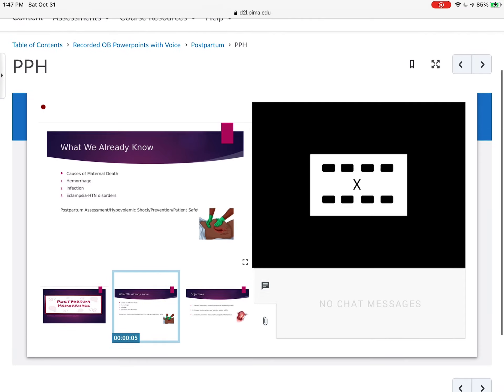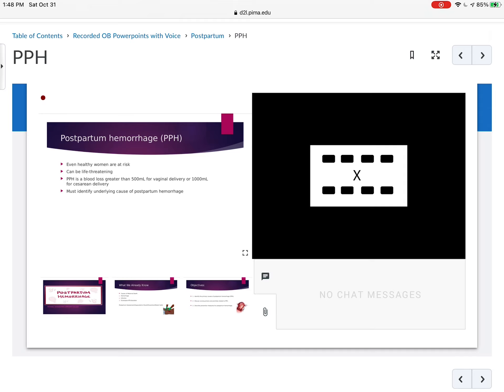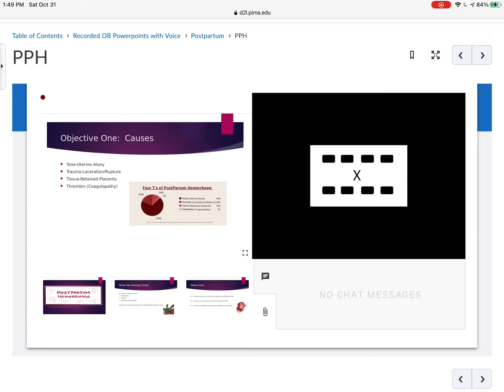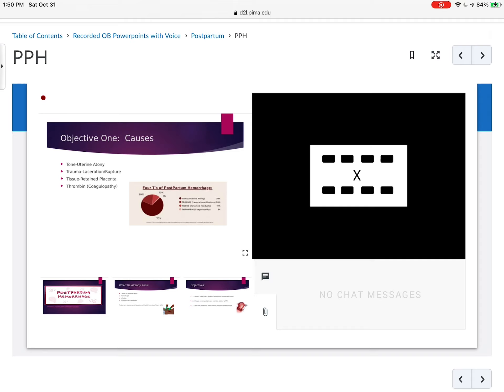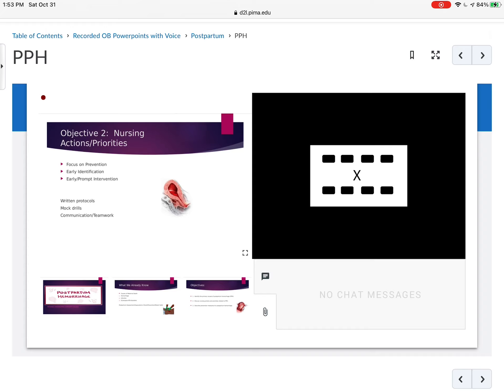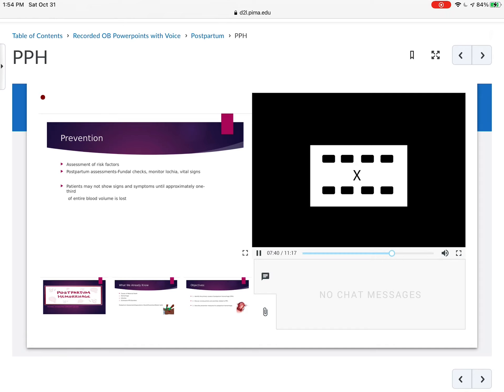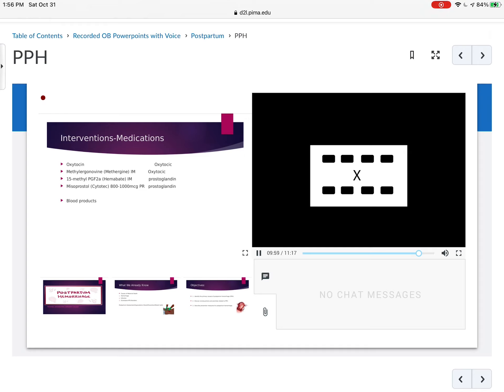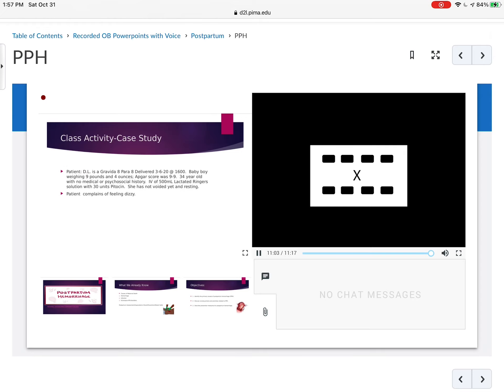OB Postpartum Hemorrhage